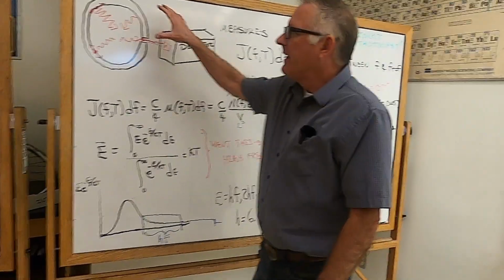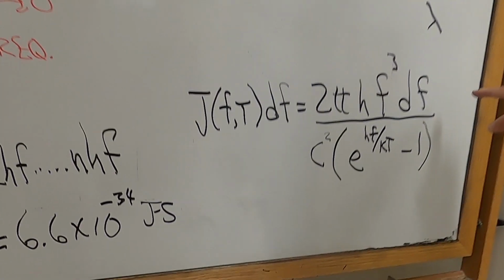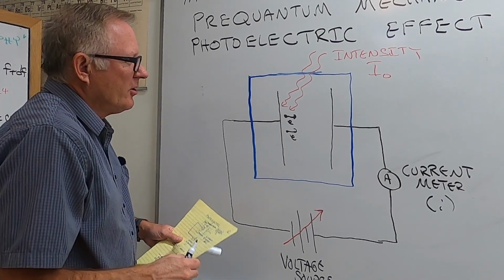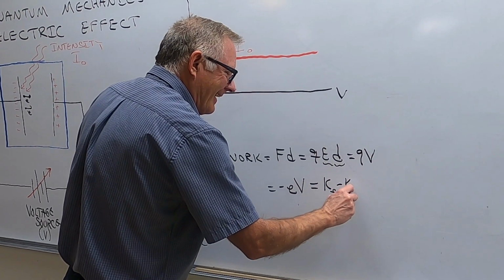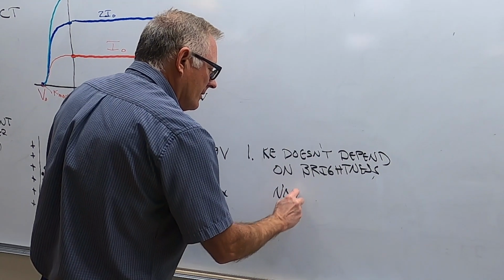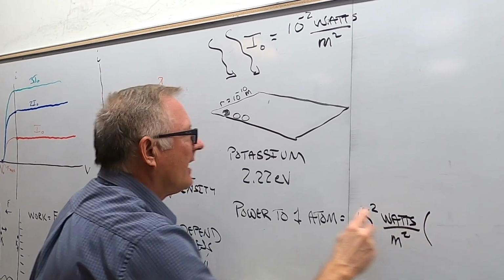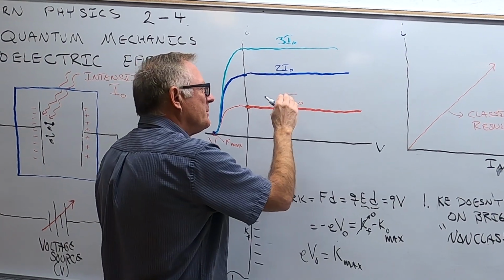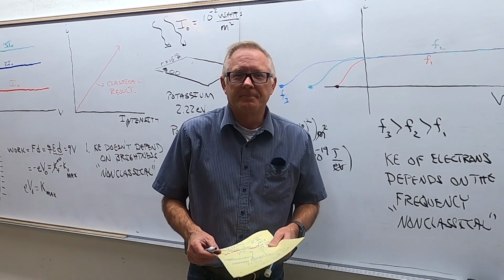Modern Physics 2-4 Photoelectric Effect Part 1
This video is the first part of a two part lecture about the Photoelectric Effect.